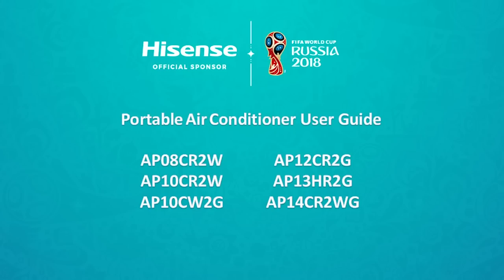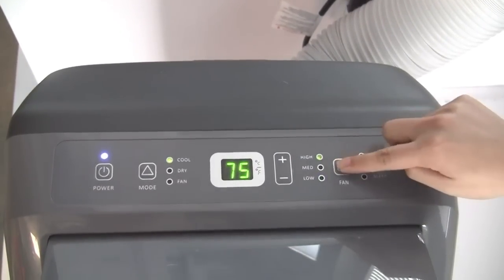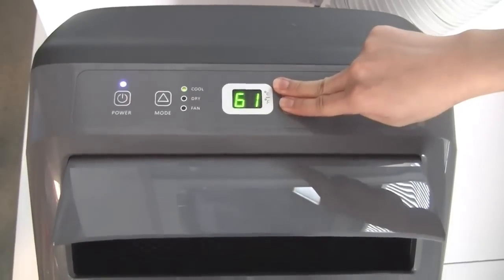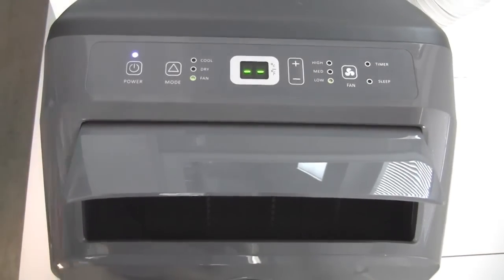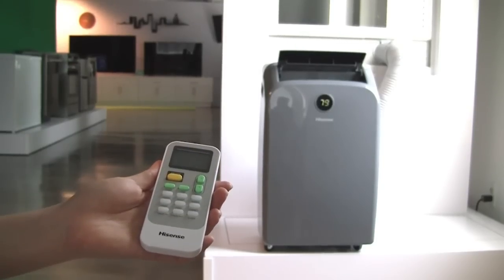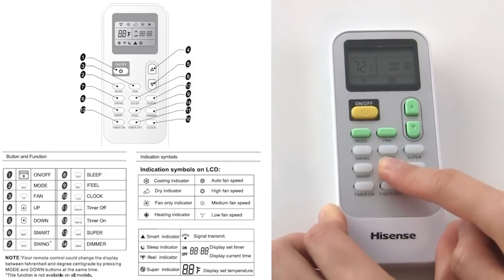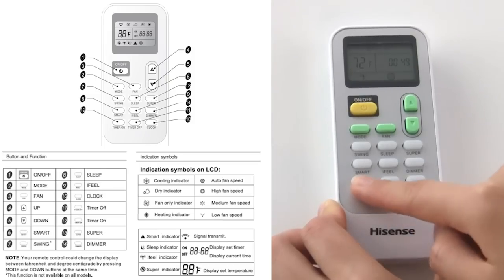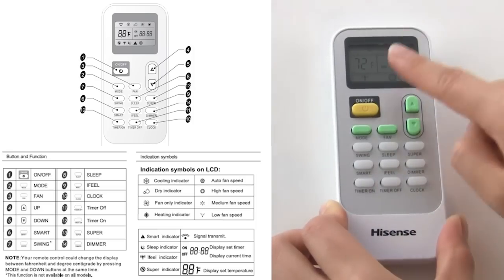How to use the Hisense Portable Air Conditioner with the Remote Control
This installation video applies to the following Canadian models:
- 10K BTU PAC
- 10K BTU Smart PAC
- 12K BTU PAC
- 14K BTU PAC (3-in-1 AND heat-cool)

Thank you to the Hisense USA Home Appliance Technical Support Team for creating these great videos and allowing us to share.

If you are having difficulties with your Portable Air Conditioner Unit, please call the Hisense Canada customer care team at 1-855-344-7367